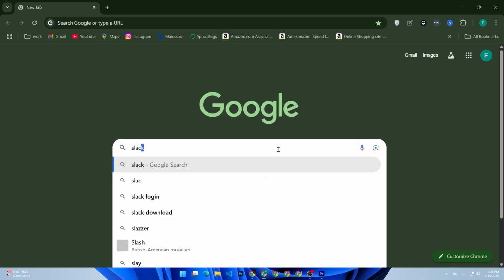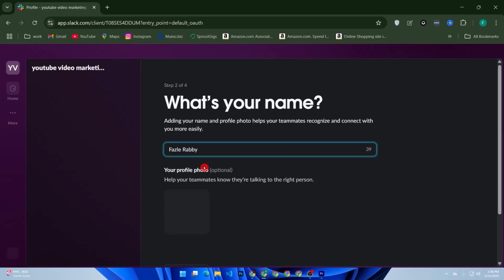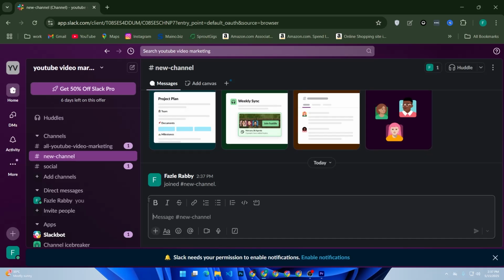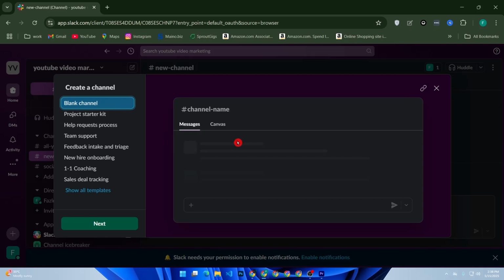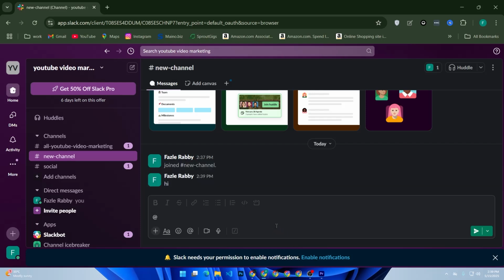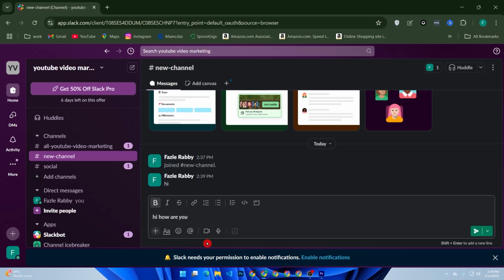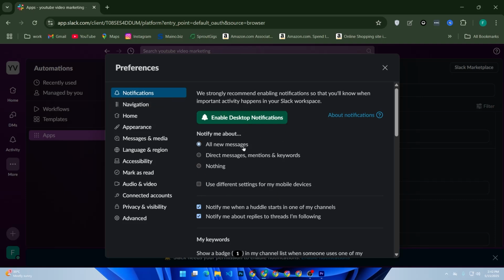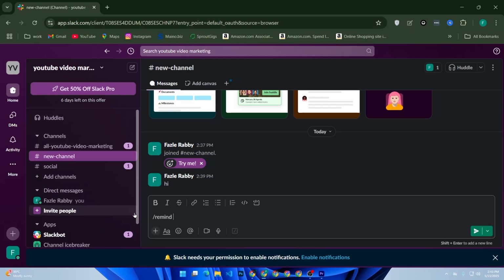How To Use Slack For Beginners - 2025 (Full Tutorial)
In this video, you will learn how to use Slack for beginners, including all the essential tips to get started with this powerful team communication tool. We'll cover setting up your Slack workspace, sending messages, creating channels, and using integrations to boost your productivity. Whether you're new to Slack or want to improve your team collaboration, this guide will help you navigate Slack’s features with ease.